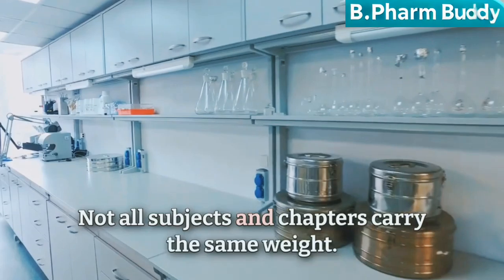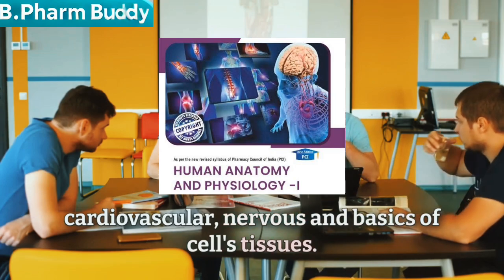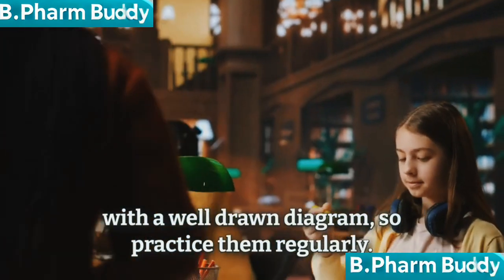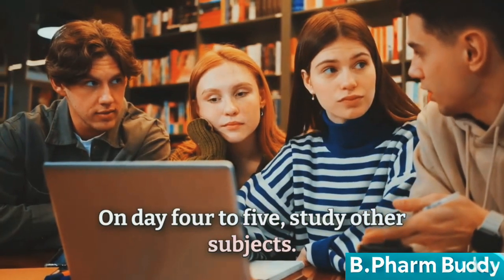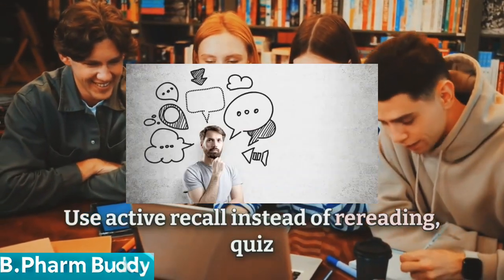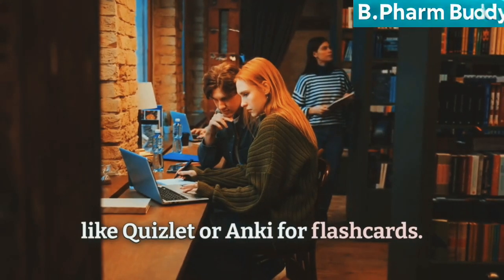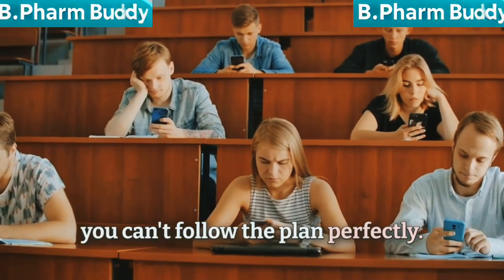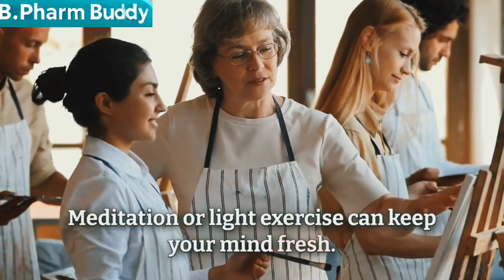How to Study for B.Pharm Semester 1: Best Strategy for Late Starters!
Feeling overwhelmed because you haven’t started studying for your first semester in B.Pharm? Don’t worry—you’re not alone! In this video, I’ll share the ultimate strategy to help you catch up, focus on important topics, and prepare effectively for your exams.

From prioritizing high-yield topics to mastering Human Anatomy diagrams and solving previous year question papers, I’ll guide you step by step. Whether you’re struggling with Pharmaceutical Chemistry, Pharmaceutics, or Anatomy & Physiology, this video will show you how to make the most of your time and ace your exams.

🎯 Key Highlights:

●Smart study tips for late starters

●High-priority topics for Semester 1

●Effective time management strategies

●The importance of diagrams in Human Anatomy exam

●Study schedule for focused preparation

💡 Stay motivated and stay consistent. Remember, it’s never too late to start!